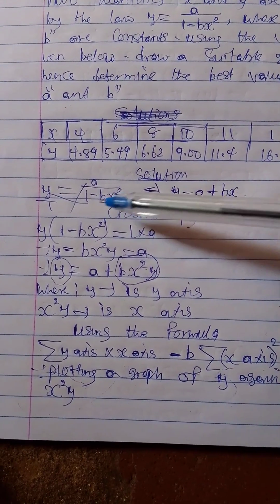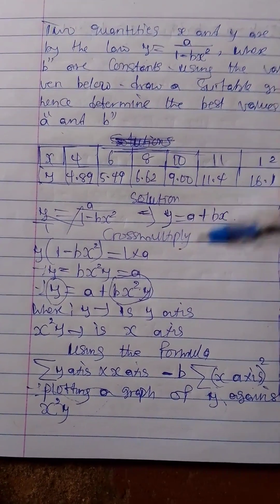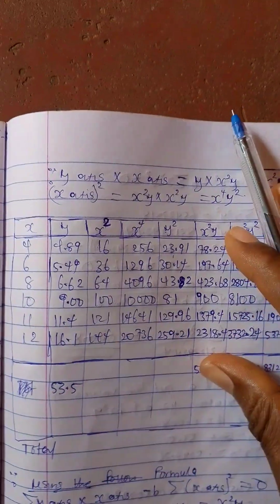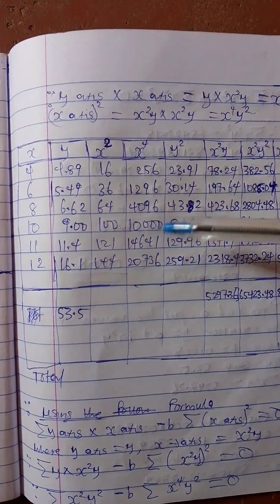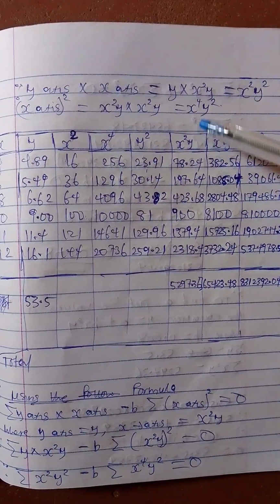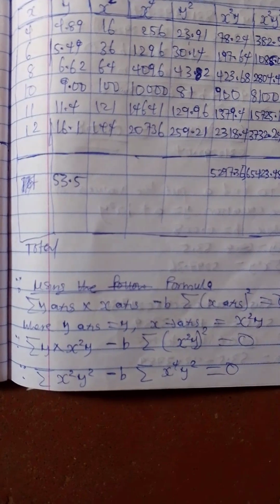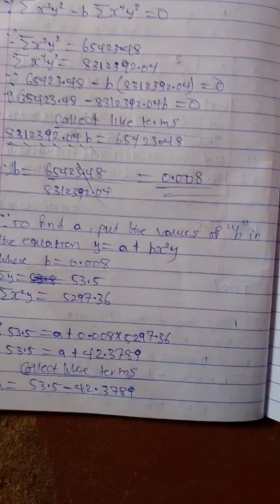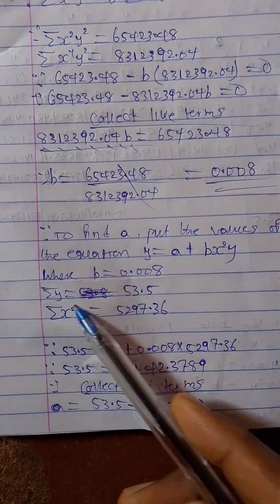curve fitting: How to solve curve fitting.